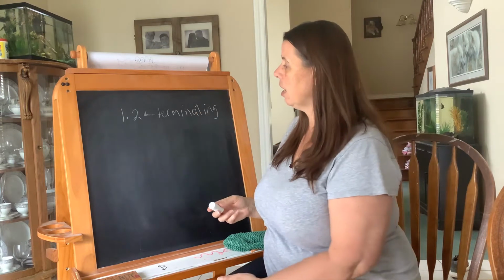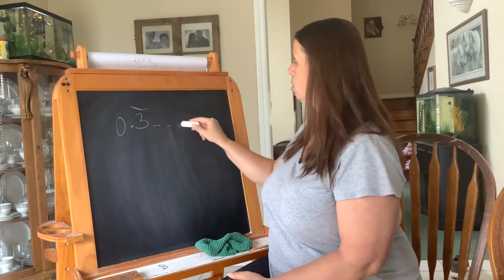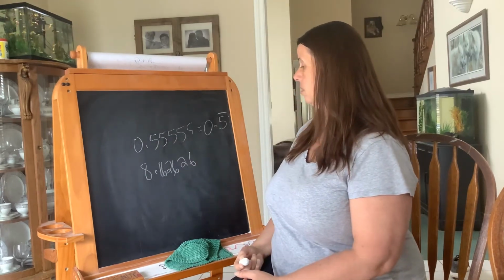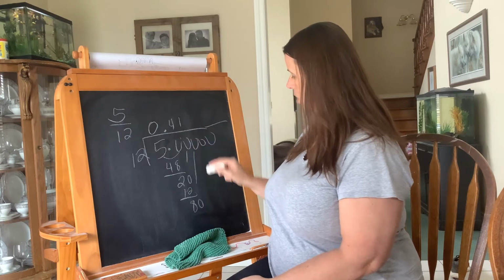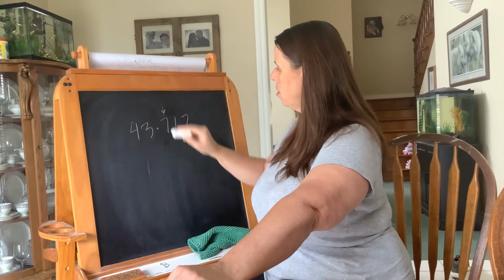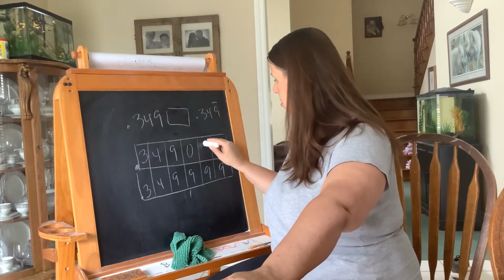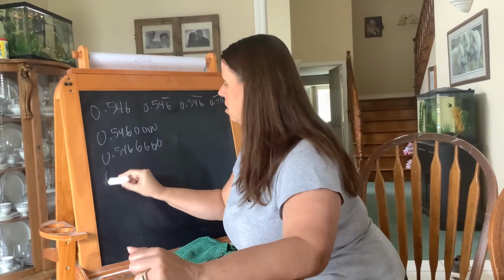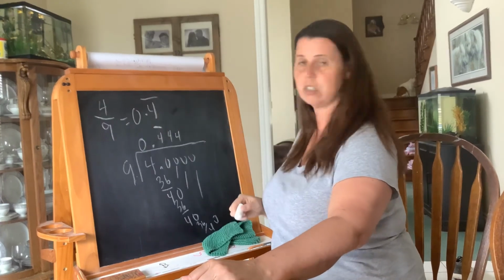Lesson 58 Number Sense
Jump math grade 7- lesson 58 number sense